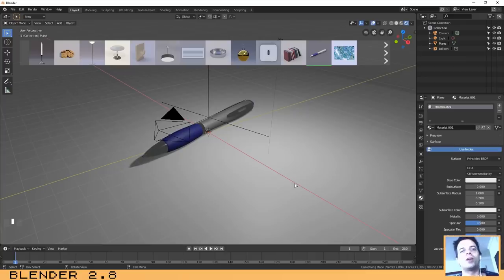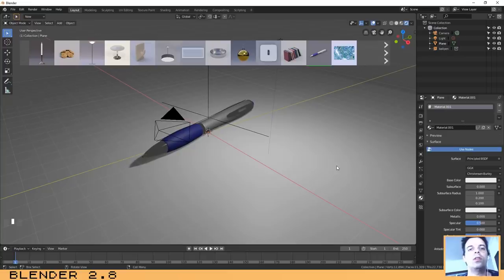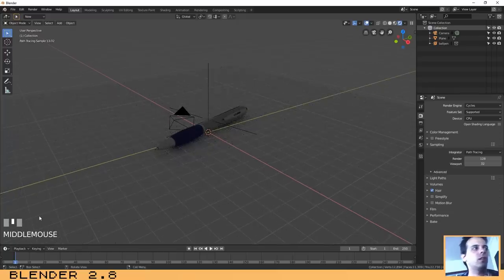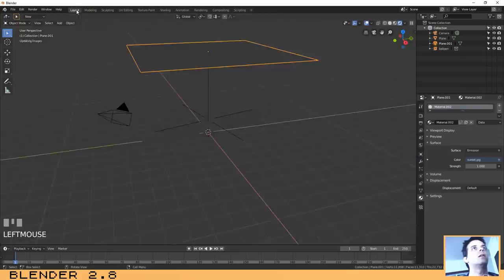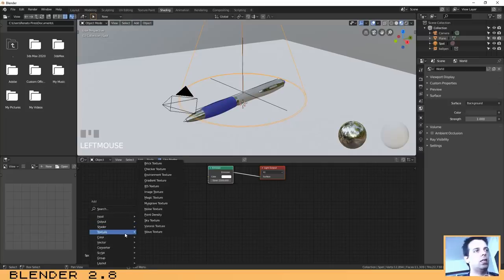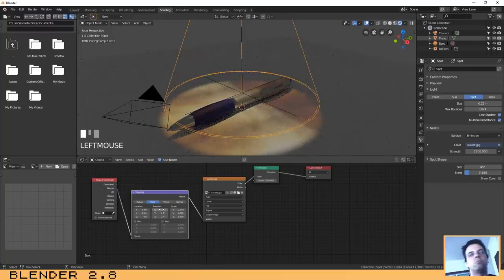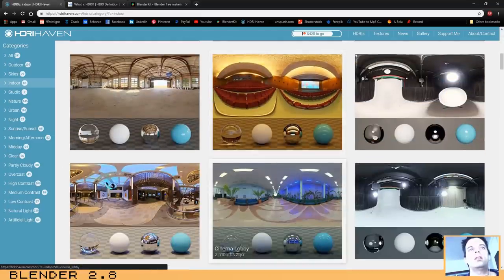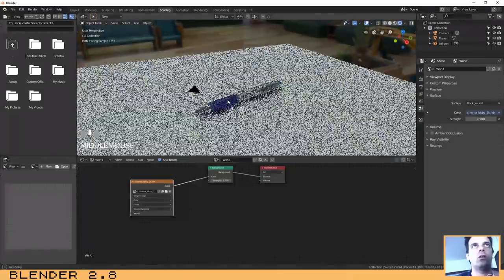Blender 2.8: Image Based Lighting & Set up HDRI Environment Texture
Hello,
In this tutorial i explain the basic workflow of image lighting and how you can set an HDRI environment texture.